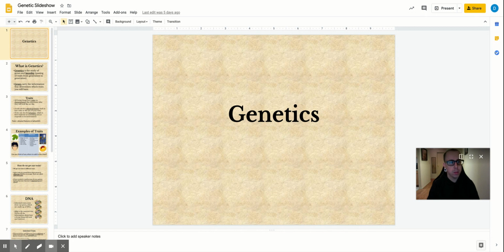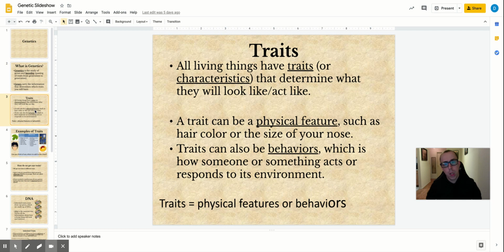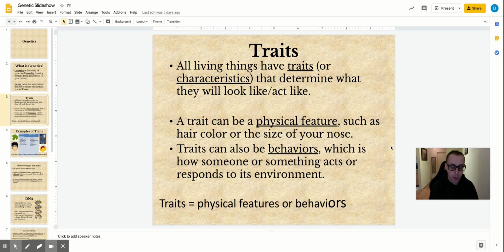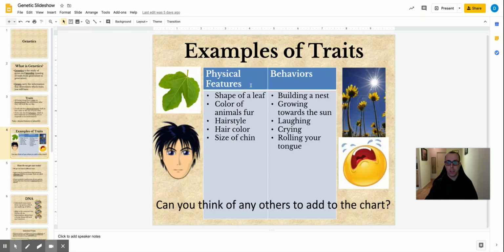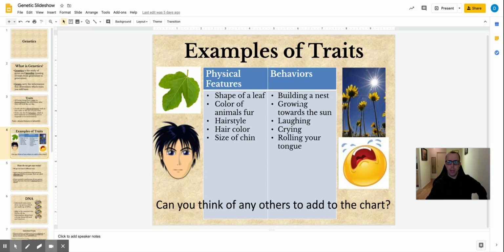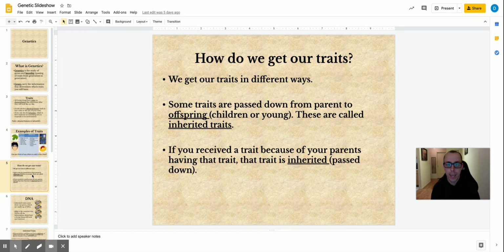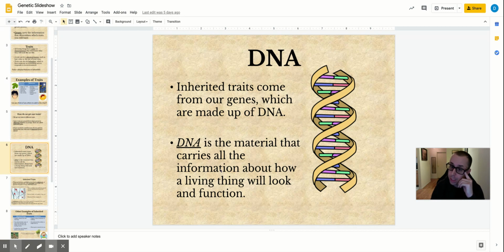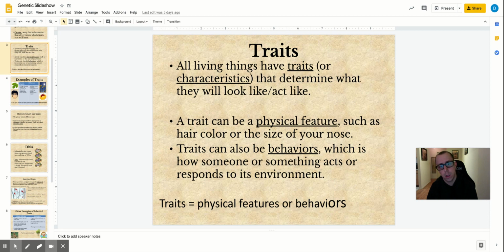Genetic Slideshow - Google Slides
Genetics Slideshow Day 1